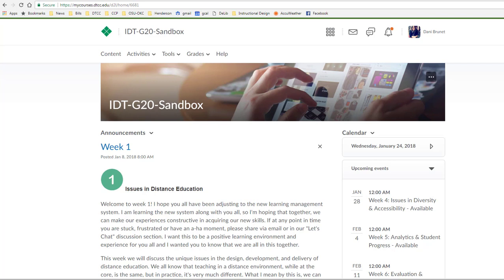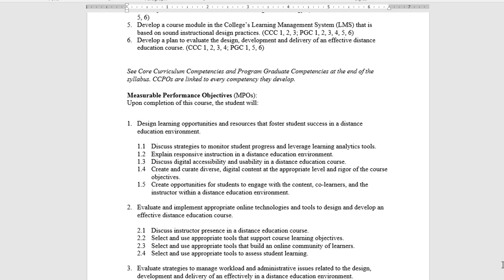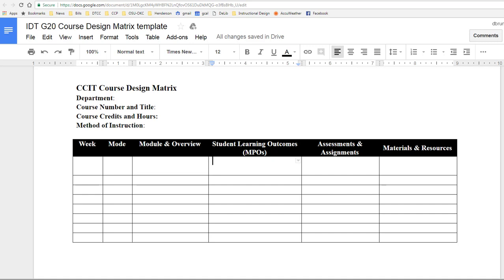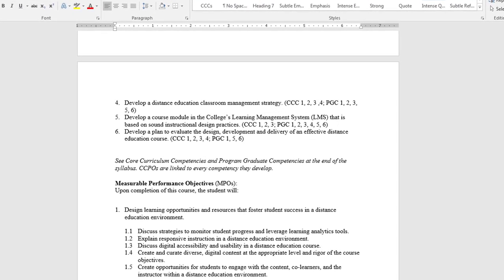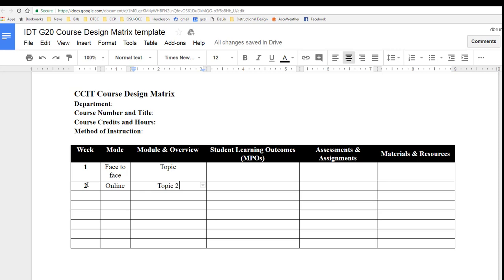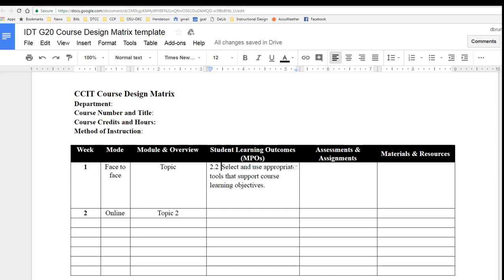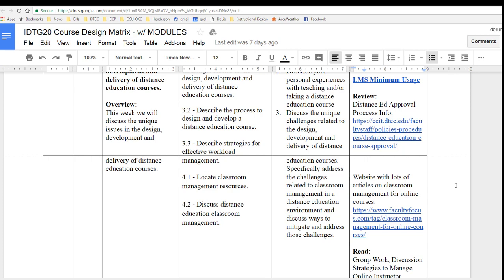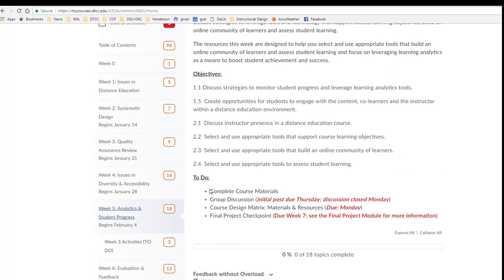IDT G20 Course Design Matrix Assignment